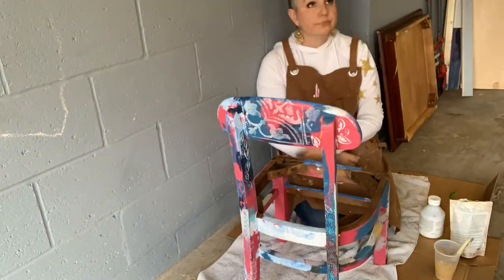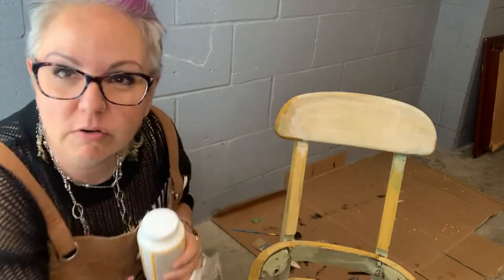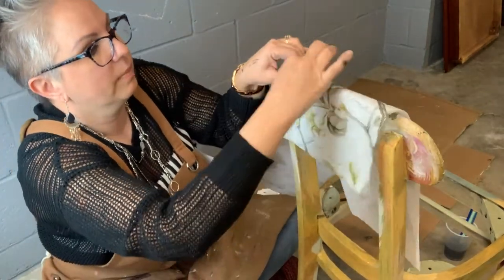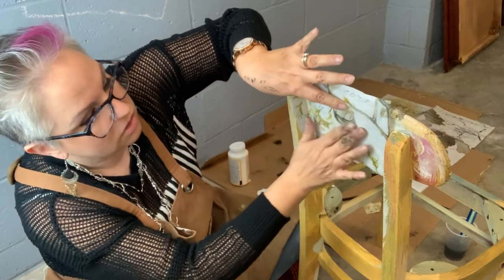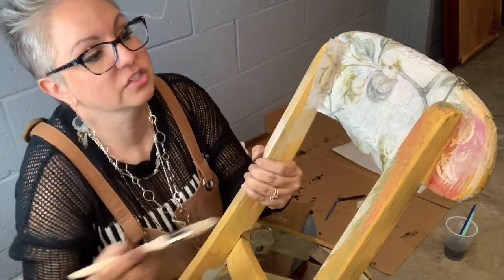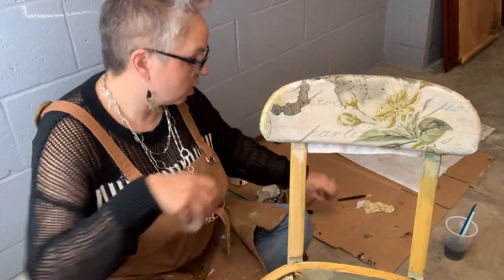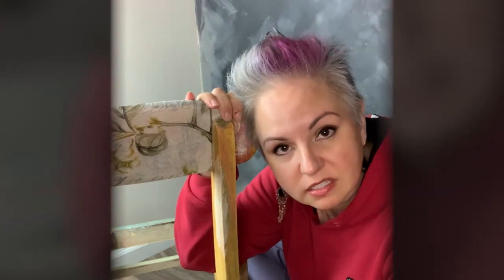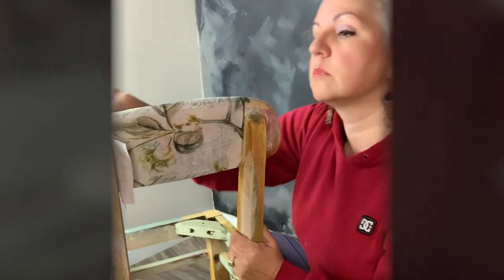Chair planter with summer bee decoupage paper from Roycycled Treasures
Antique forgotten chair gets a new look for summer with paint and decoupage paper.  Beginner friendly video demonstrates all the techniques needed to get started and bring some joy to your entry way!